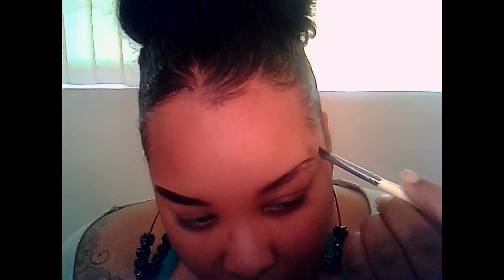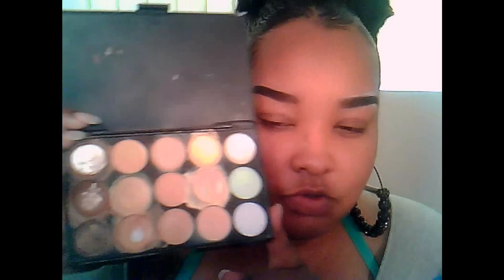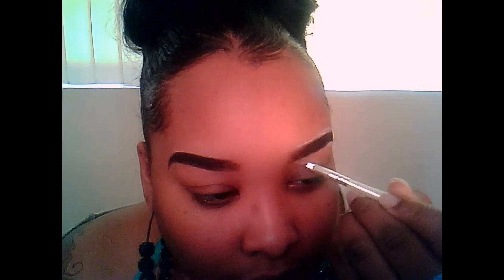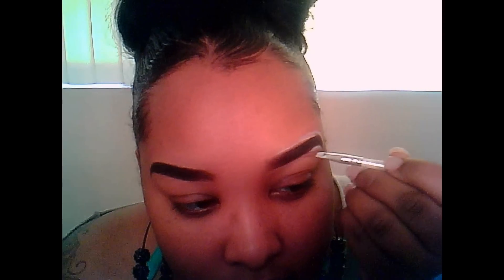Eye Brow Tutorial (part 1 of 3) Total Nicki Minaj Bed Rock Inspired